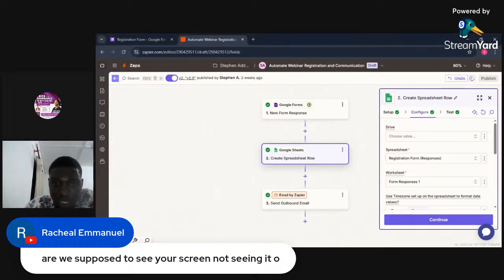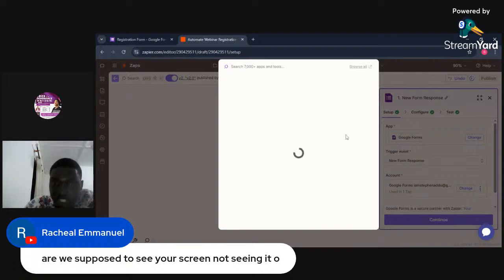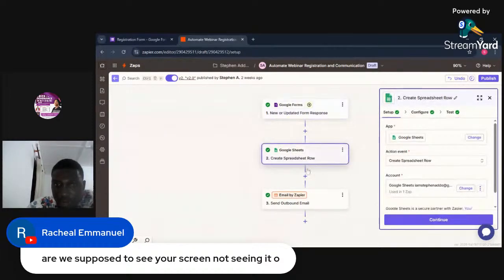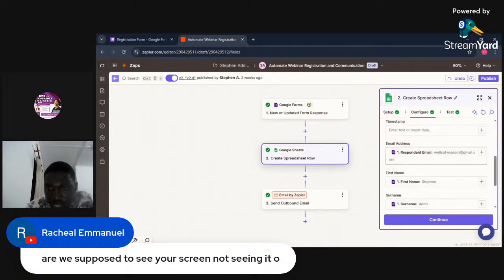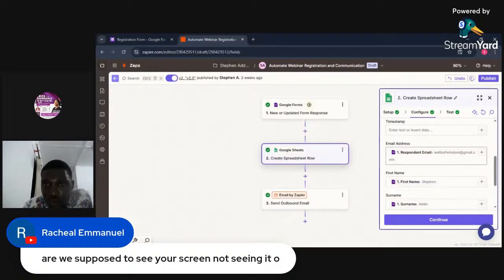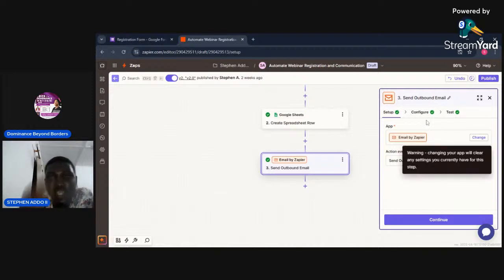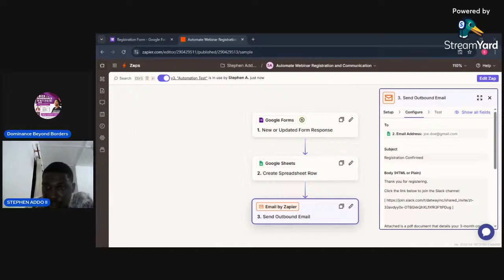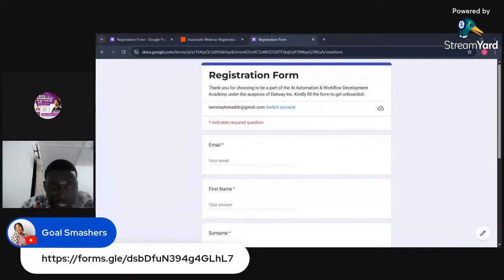AI Automation with Stephen Addo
Learn how to automate your online business and make everything easier.